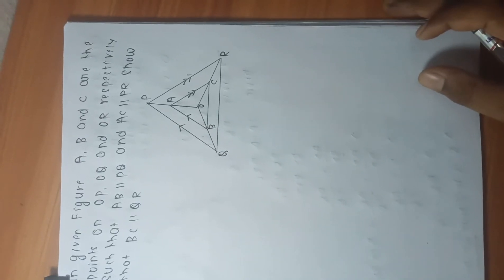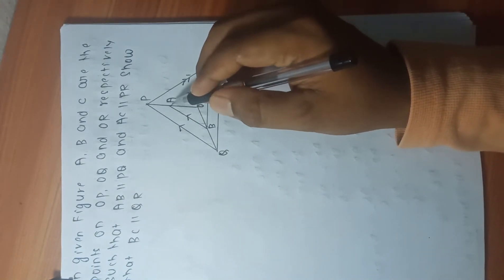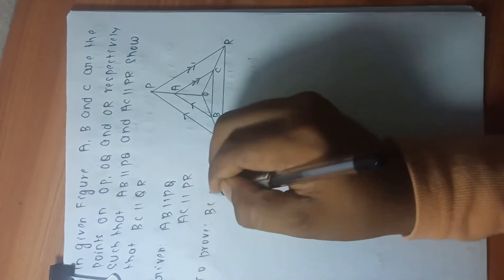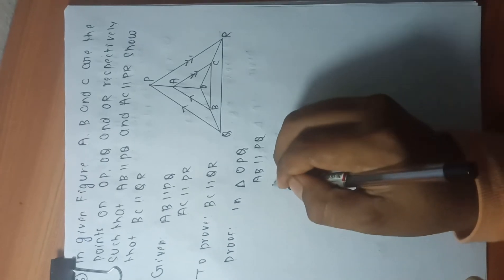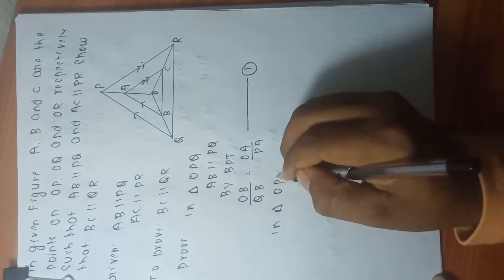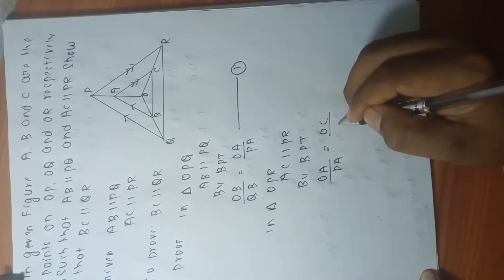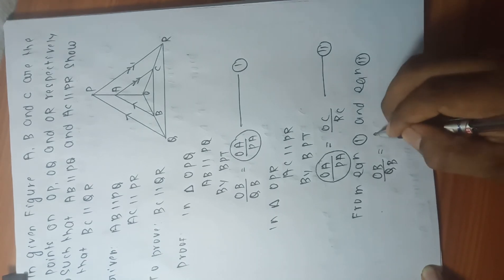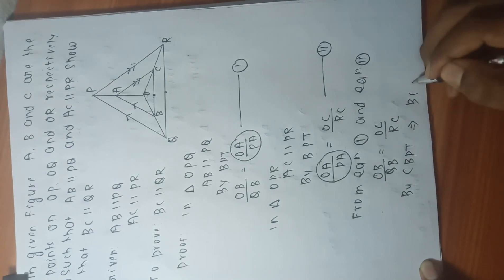Class 10 Maths NCERT Solutions Exercise 6.2 Question no.7 Chapters Triangles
NCERT MATHS Solutions
Class Xth
Chapter = Triangles
Exercise=6.2
Queastion no. 6